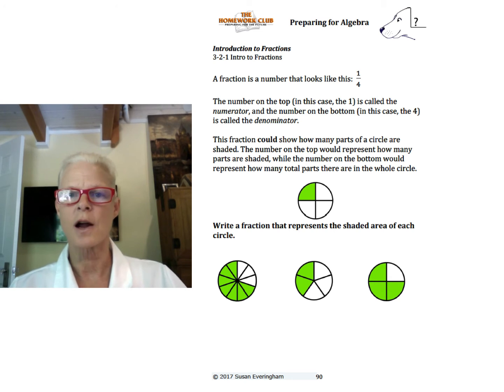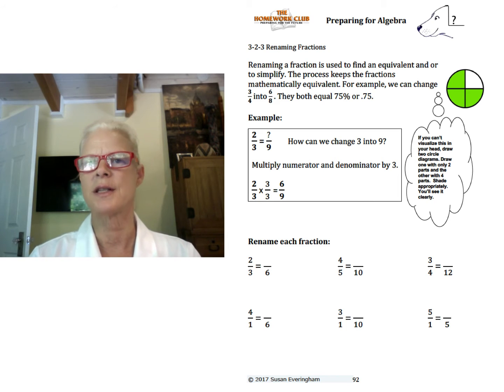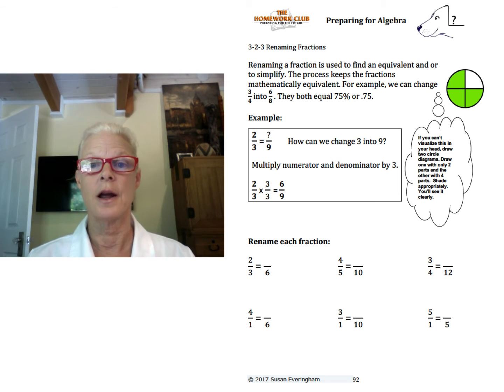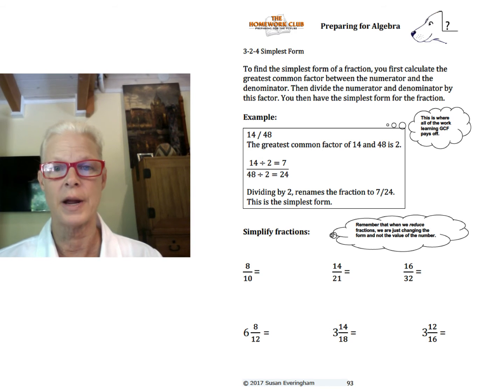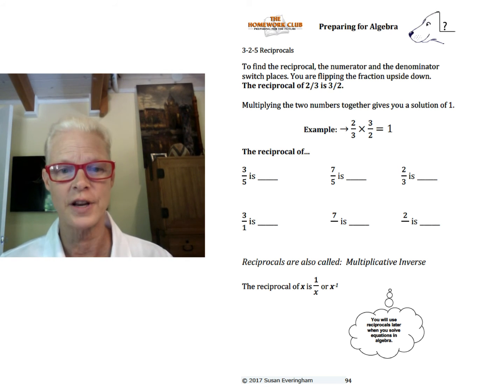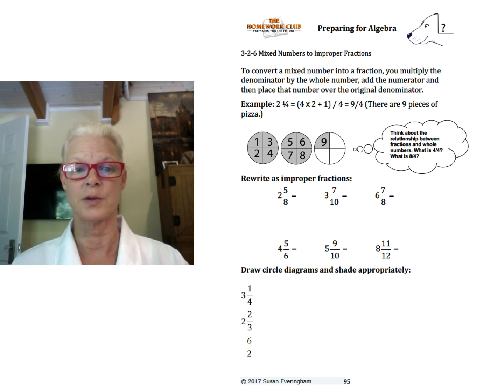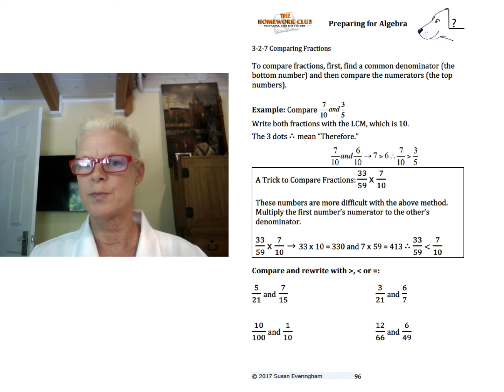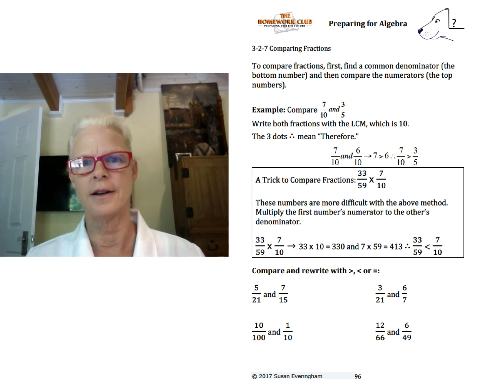Intro to fractions worksheet, math tricks for fractions Chapter 3, Pages 90 - 96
Math videos to follow along in a book - Preparing for Algebra is pre-algebra for kids. Intro to fractions worksheet and math tricks for fractions, simplest form fractions mixed numbers, renaming numbers 4th grade worksheets, fraction worksheet for class 4, fraction worksheet for class 5, mixed numbers to improper fractions worksheets pdf, how do you write mixed numbers as improper fractions, and reciprocals (very important concept)

Thank you for being part of Preparing for Algebra.
Sincerely, Susan Everingham
My other job (for little kids age 4, 5, 6)

Page by Page Tutorials
00:00-00:58 Introduction to Fractions
00:581-01:36  Words & Fractions
01:361-03:23 Renaming & Simplifying Fractions
03:24-4:38 Simplest Form & Reducing Fractions
04:39-06:30 Reciprocals
06:301-08:27  Introduction to Mixed Numbers & Improper Fractions
08:271-10:42 Comparing Fractions